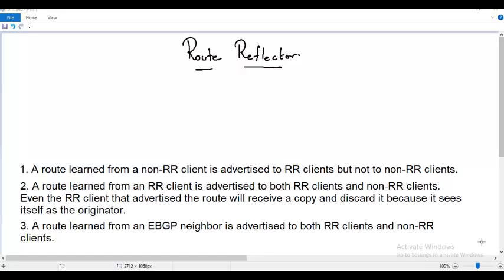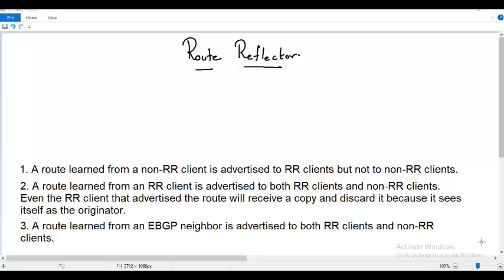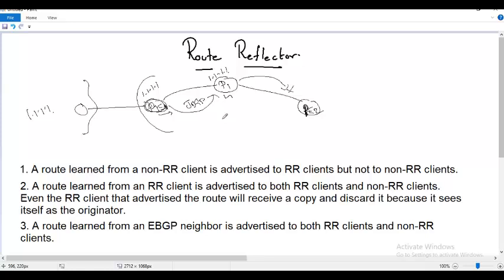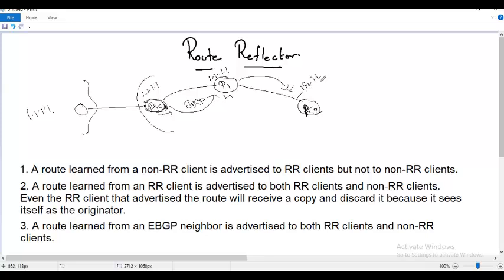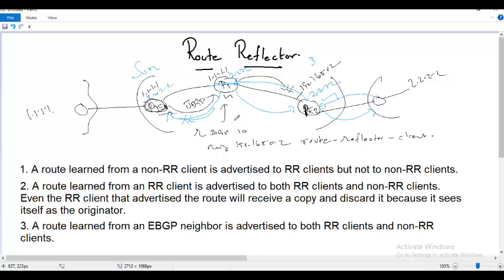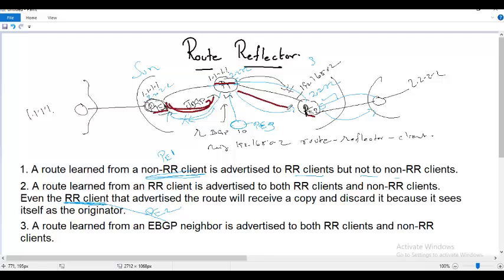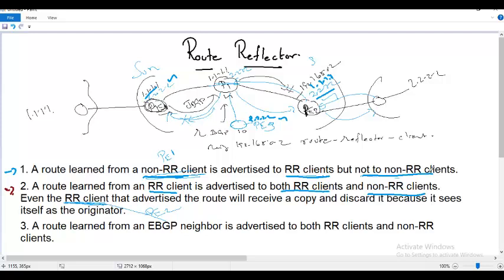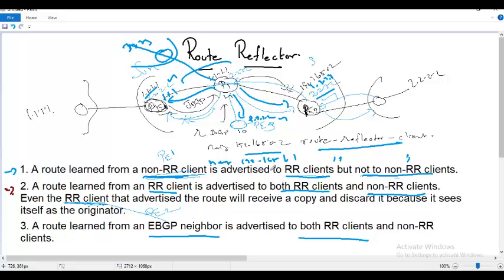New CCNP Day 72 BGP Route Reflector